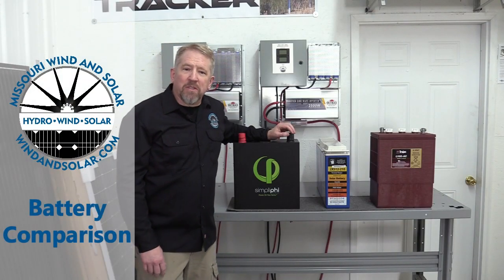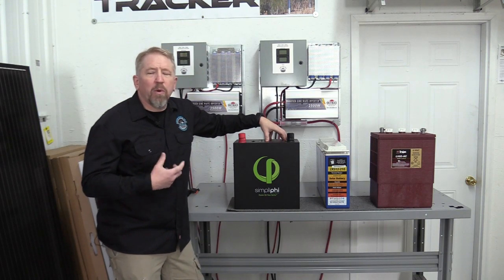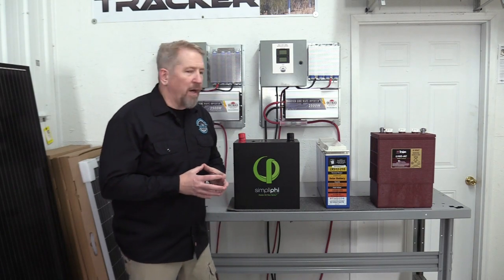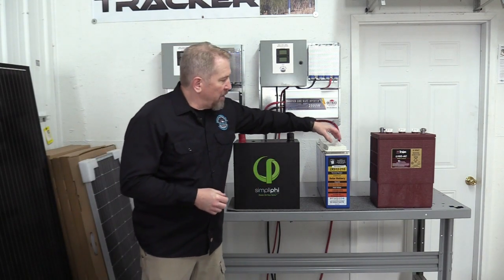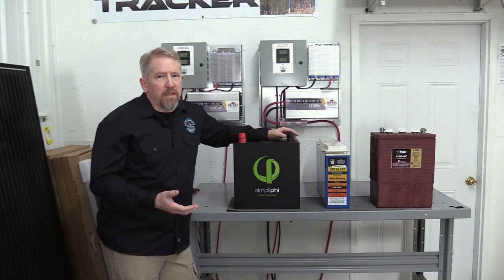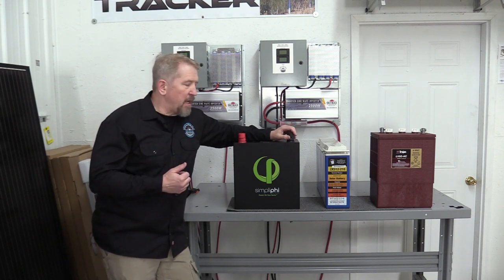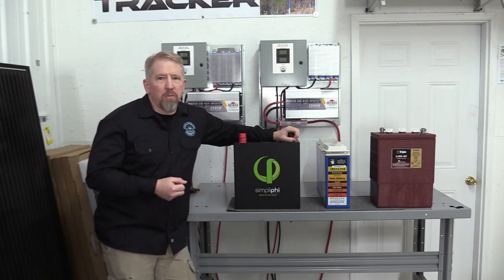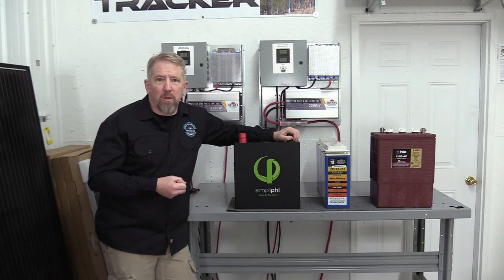Battery Comparison | Missouri Wind and Solar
Review of different types of batteries we carry (in stock)! Pros and cons of lithium ion, sealed AGM, and flooded lead acid batteries. How to pick which battery is best for your system?

Head over to our "Learn" page for charts with pros and cons!

OUR LOCATION
Missouri Wind and Solar
35 Killdeer Rd